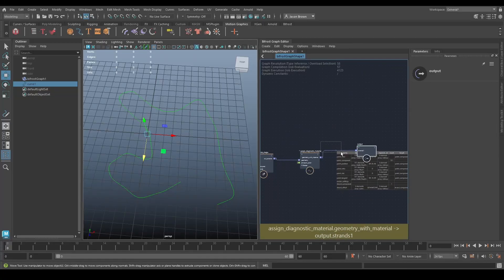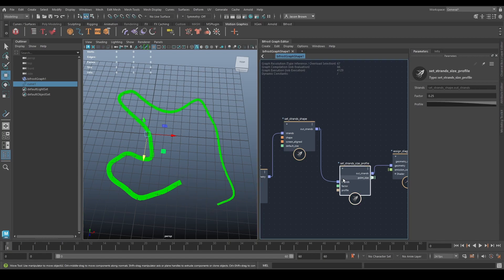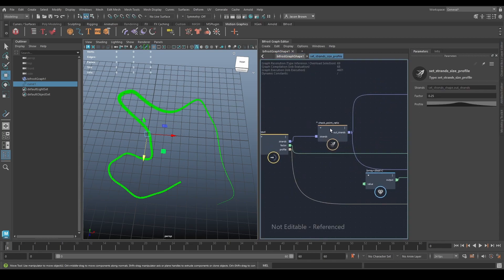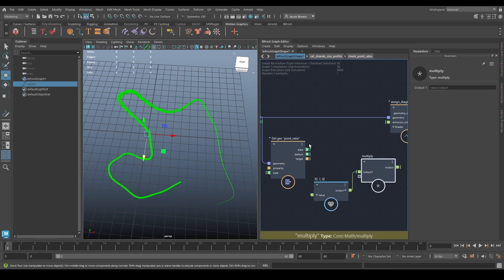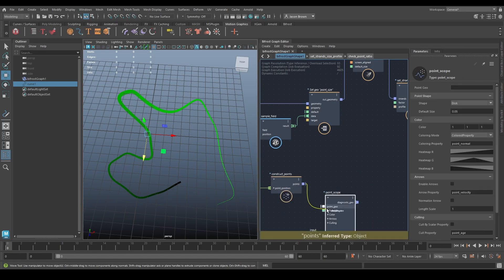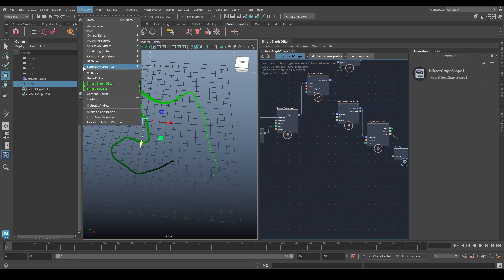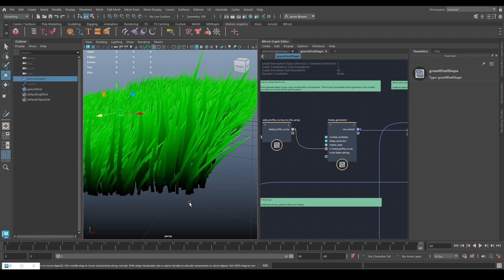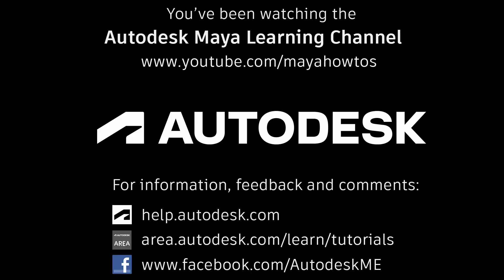Bifrost Bootcamp 3.2 - Varying properties along strands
Jason shows how properties can be varied along a strand, such as using point_ratio to create grass with tapering thickness. Part of a 10-lesson workshop for aspiring technical artists. Expand this description for download links and more.

00:00 - Intro
00:07 - Point ratio deep dive
04:07 - Browser Example (Grass Wind)